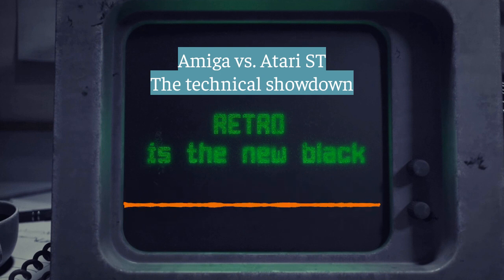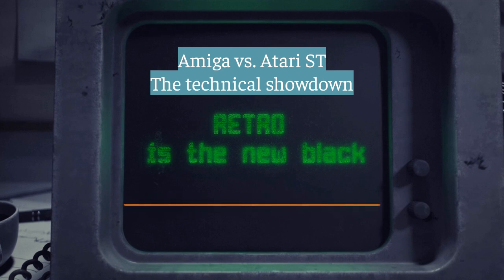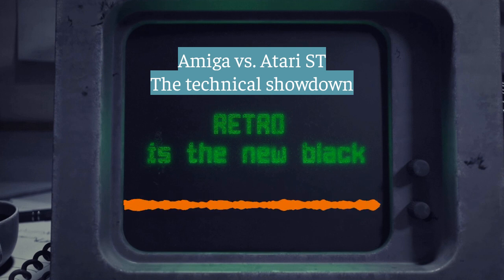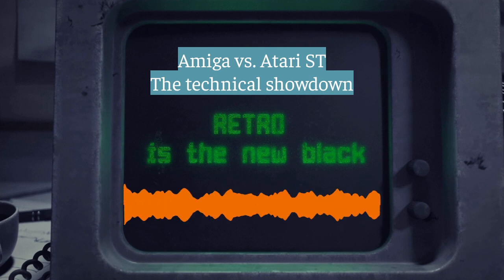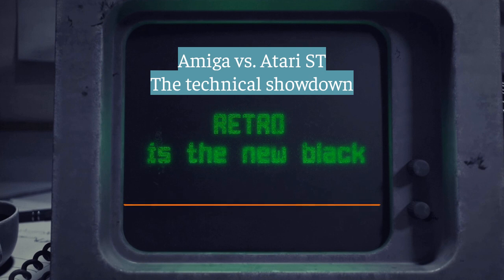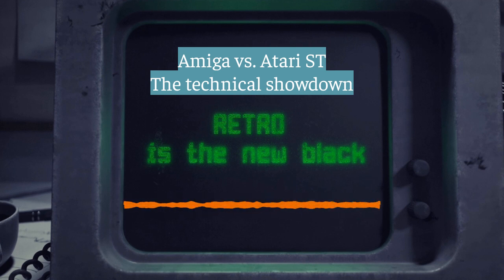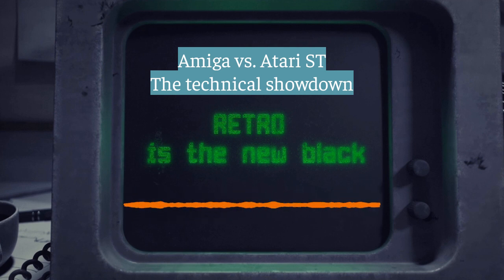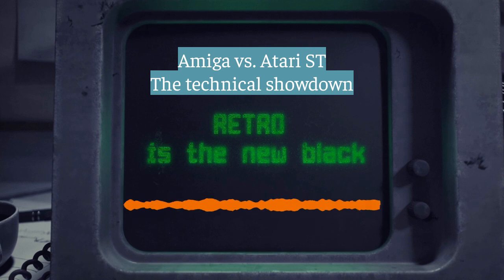Retro Radioshow: Amiga VS Atari ST - a technical deep dive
Generated using AI. Not 100% correct, but still interesting!